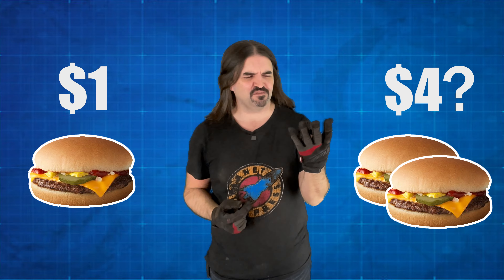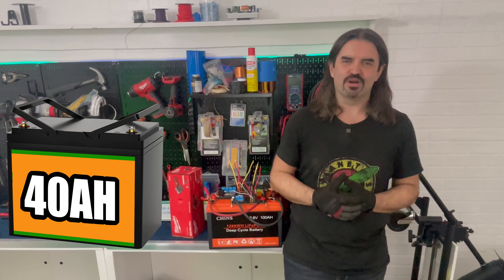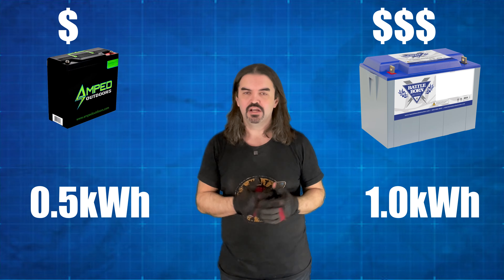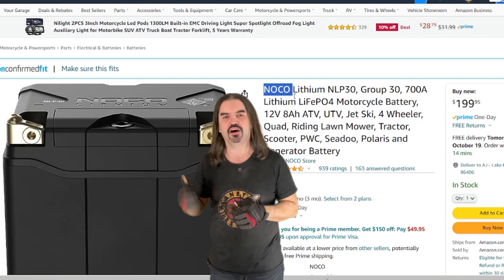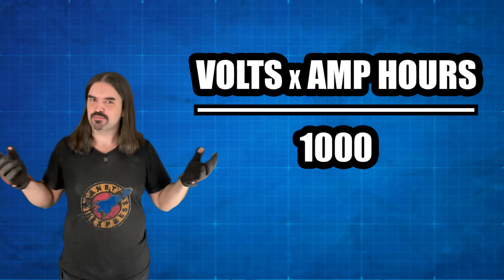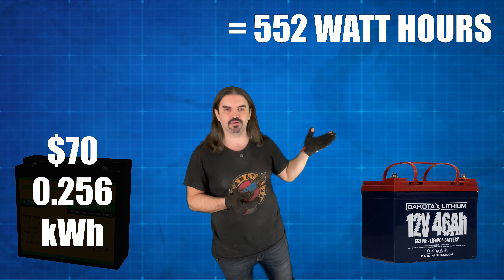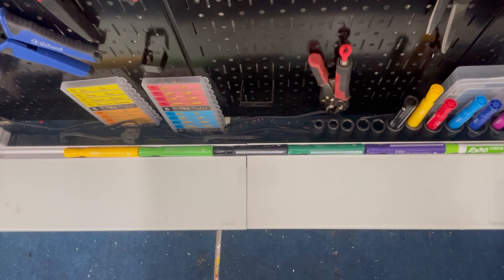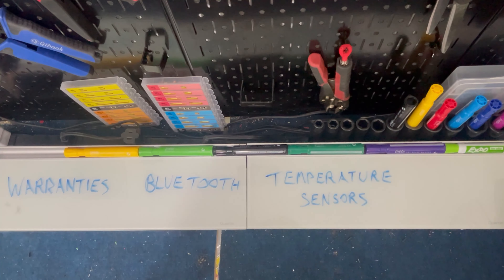How to avoid overpriced lithium batteries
In this video, we look at a simple trick that'll help you compare the true value of any battery of any size apples-to-apples. This trick will work when comparing any two batteries of the same chemistry, including lead-acid, LiFePO4, or any other type of lithium.

AJ's personal battery recommendations:

Great Price:
Chins 100AH

Great Size/Weight:
Powerqueen Mini 100AH
Redodo Mini 100AH
LiTime Mini 100AH

Best Holiday 2023 Deal:
4-pack of Chins 100AH
$117 per kWh - incredible!

None